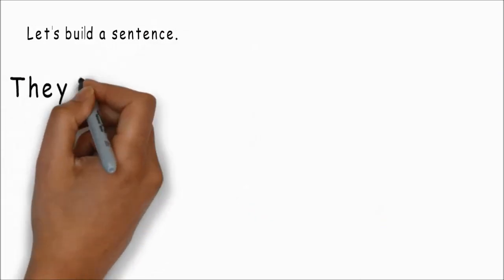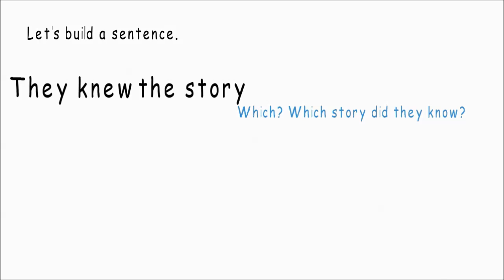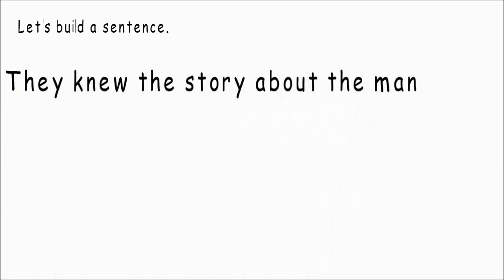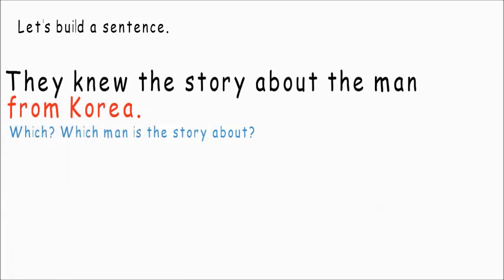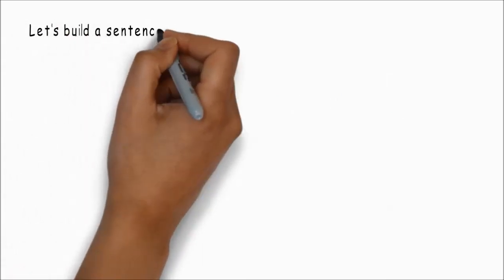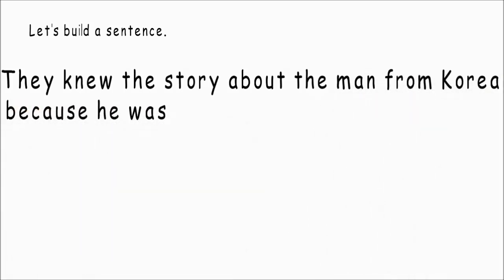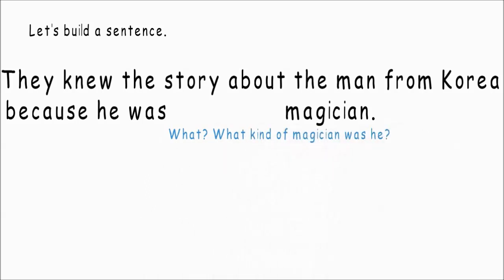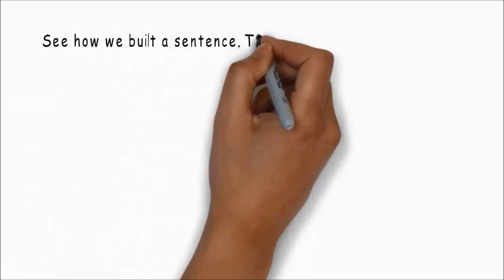Learn English With Quick Sentence Builder - Lesson 6: Verb Know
Hello everyone.

Today's verb is: Know

Bitcoin: 1LpDZU2ReD9f76j4ekLWzjzwpPr8rBF99p
Litecoin: LR8T9tSjKs2RGyfFG8o7StxKgoiJWCN1YF
Bitcoin cash: qzfqps5zc03jgxdhrxfyxzfjh8z56egpmyak0uh5m6
Ethereum: 0x2401311a5020403ab9250D6C6a2AA765C6C6E242